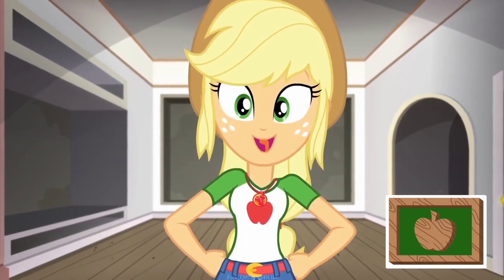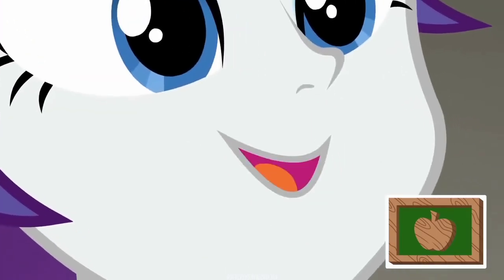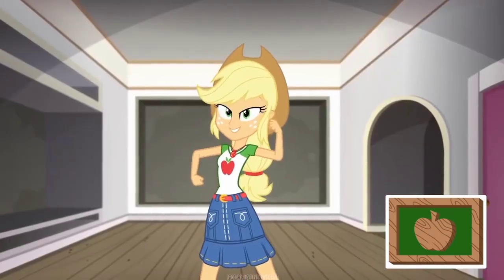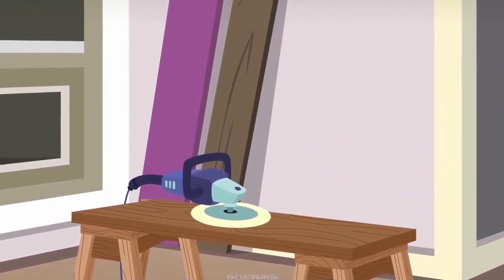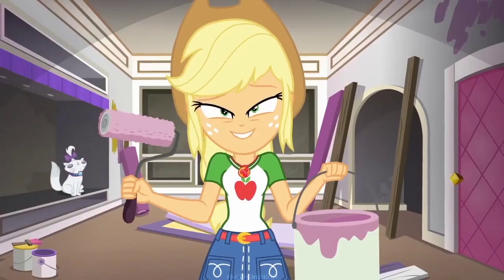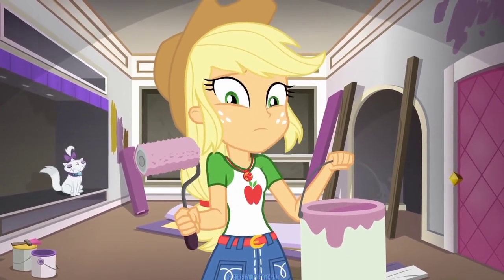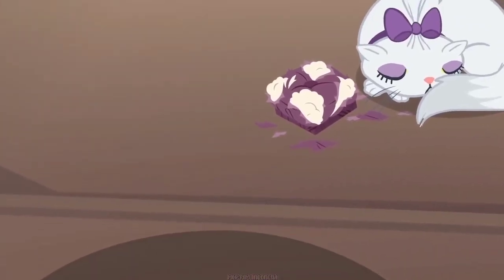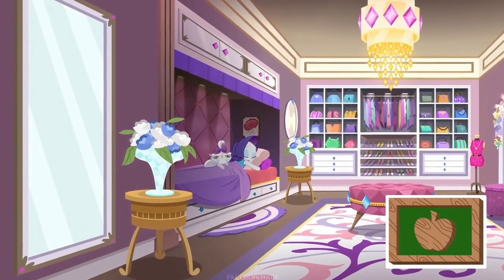My Little Pony: Gadis Equestria 🦄 DIY with Applejack | Season 2 | Subtitle Indonesia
My Little Pony Baik alicorn seperti Twilight Sparkle, unicorn seperti Rarity, pegasus seperti Rainbow Dash dan Fluttershy atau kuda poni bumi seperti Pinkie Pie dan Applejack, kenali teman favorit Anda dari My Little Pony dan Equestria Girls  !

My Little Pony - Kuda Poni:
💜Twilight Sparkle: Pemimpin dari Mane 6, dia berbagi keajaiban persahabatan dengan setiap kuda poni yang dia temui.
💛Fluttershy: Kuda poni yang baik dan lembut dengan cinta semua makhluk, besar dan kecil.
🧡Applejack: Jujur, ramah, dan manis sampai ke intinya!
♥️Pinkie Pie: Kuda poni paling konyol, dia tahu cara membalikkan kerutan!
💚Rarity: Fashionista penduduk, yang dikenal karena kecantikan dan kemurahan hatinya.
💙Rainbow Dash: Teman setia dan dapat diandalkan yang selalu siap berpetualang!

My Little Pony - Gadis Equestria:
💜Twilight Sparkle: Pintar dan penasaran, Gadis Equestria ini selalu siap untuk tantangan baru!
💛Fluttershy: Meskipun pemalu dan bersuara lembut, Gadis Equestria yang baik hati ini akan membela teman-temannya apa pun yang terjadi!
🧡Applejack: Tulus dan percaya diri, dia adalah Gadis Equestria yang tetap setia pada dirinya sendiri!
💙Rainbow Dash: Pemain tim pamungkas, Gadis Equestria ini senang bersenang-senang dengan teman-temannya!
💚Rarity: Trendi dan modis, Gadis Equestria ini adalah tentang kemurahan hati dan kehebatan!
♥️Pinkie Pie: Menghibur dan energik, Gadis Equestria ini selalu memastikan teman-temannya bersenang-senang!

✨Tentang Pony Life✨

 Jelajahi sisi lucu persahabatan dengan My Little Pony: Pony Life!

 Sama seperti pergi ke rumah teman sepulang sekolah, kuda poni menghabiskan sebagian besar waktunya di Sugarcube Corner.  Di sini, Pinkie Pie menyajikan kue mangkuk beku untuk pelanggan terbaik di dunia -- teman-temannya!  Bersama-sama, Mane 6 mengalami segala macam teka-teki cupcake, frosting gagal, dan kecelakaan ajaib.  Berkat sumber ramuan ajaib yang misterius, petualangan sehari-hari akan menjadi sangat konyol!